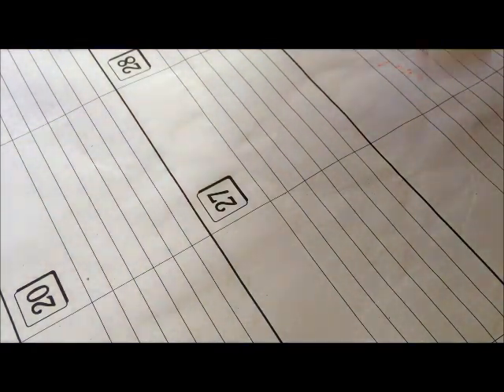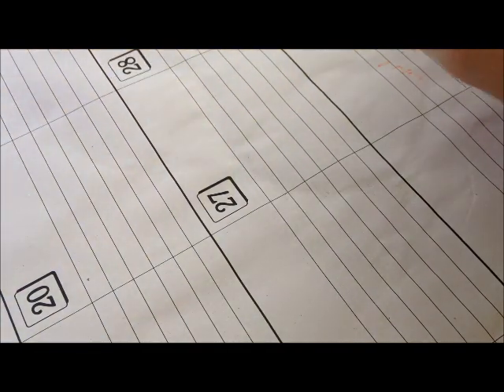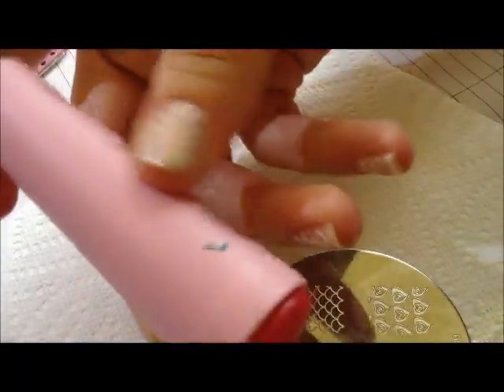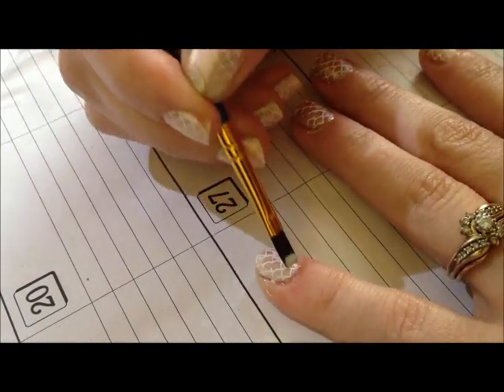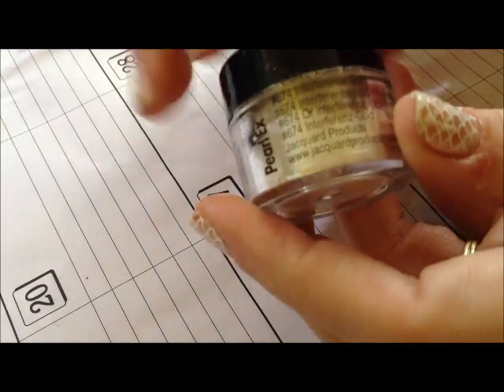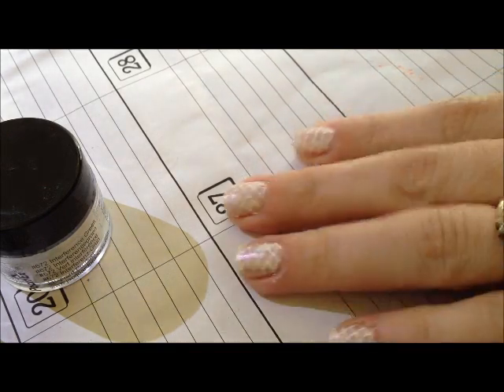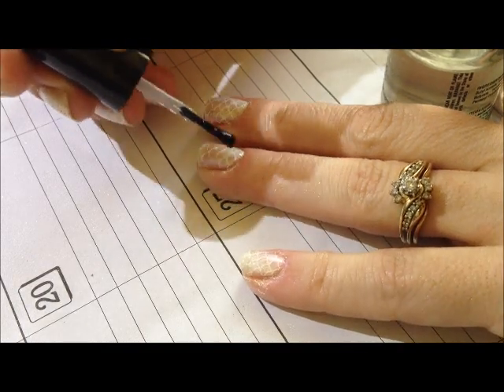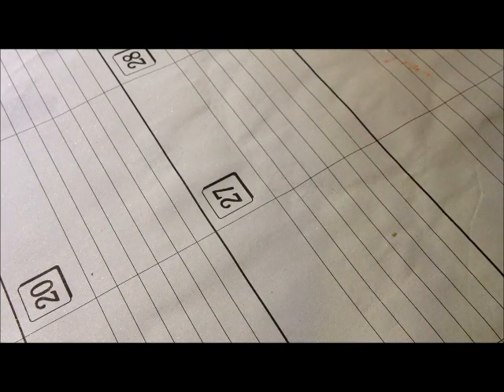Albino fish scale nails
This subdued fish scale design with shimmery pigments is subtle and invites a closer look.

Used materials:
Seche Clear base coat
Sally Hansen Insta-Dri #115 'In A Flash'
Konad White Special Nail Polish
Best Glue Ever
Pearl Ex Powdered Pigments:
#672 Interference Green,
#673 Interference Violet, and
#674 Interference Gold